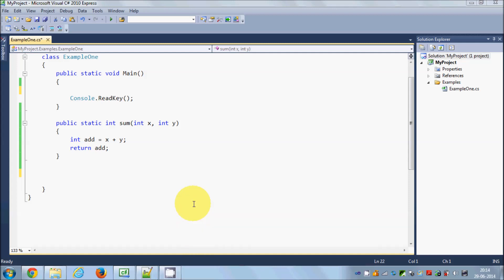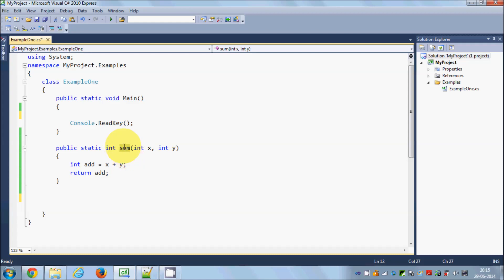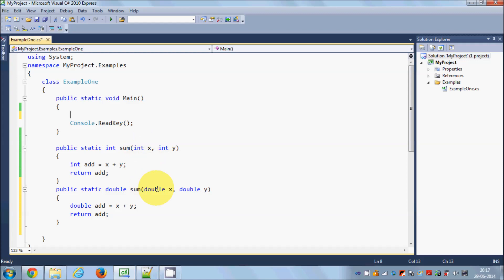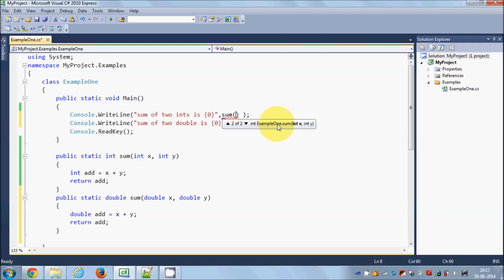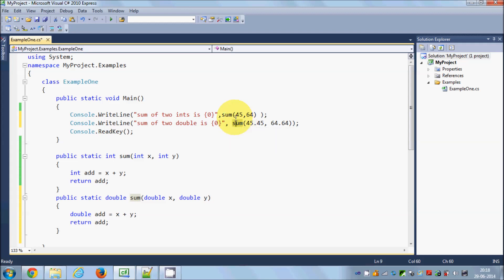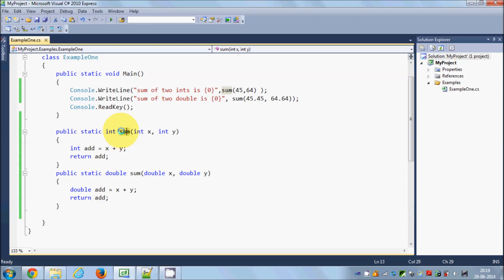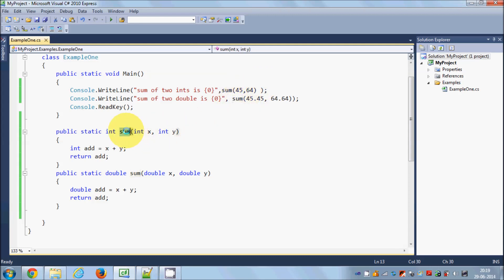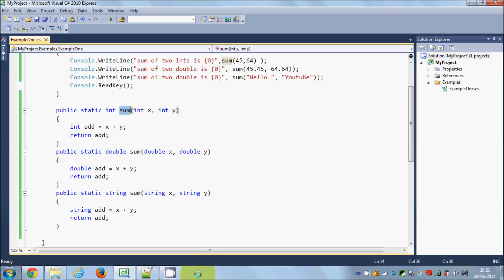C# Tutorial for Beginners 14 - Method Overloading in C#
difference between method overriding and method overloading in c#
signature method overloading in c#
Visual C# .NET Classes and Objects: Method Overloading